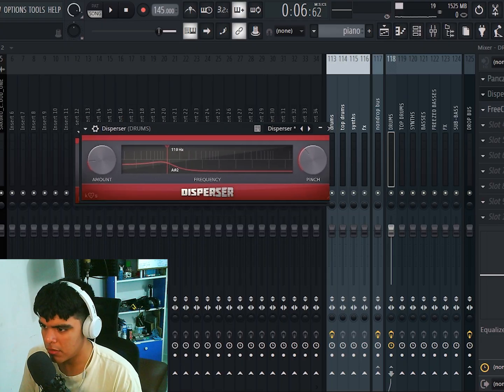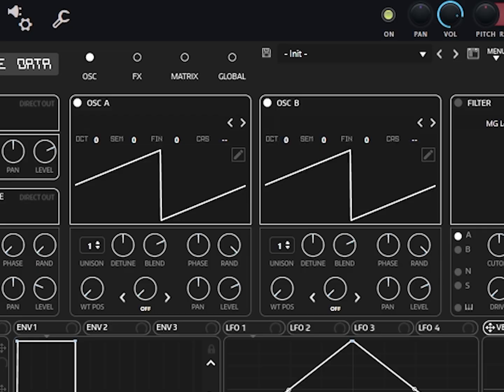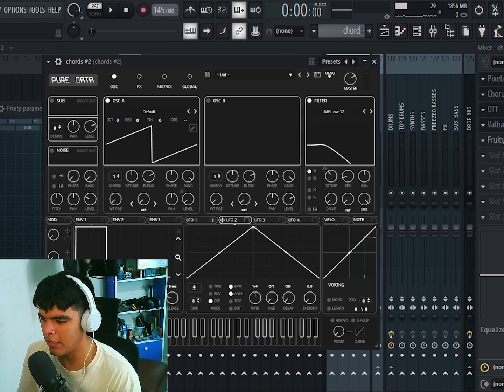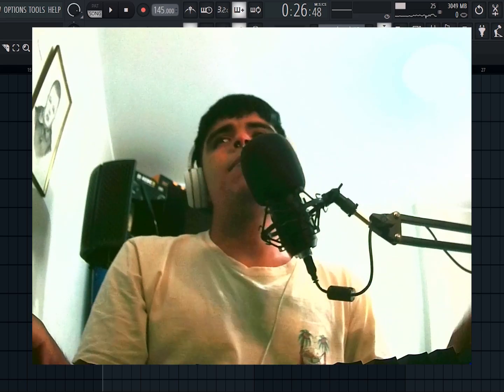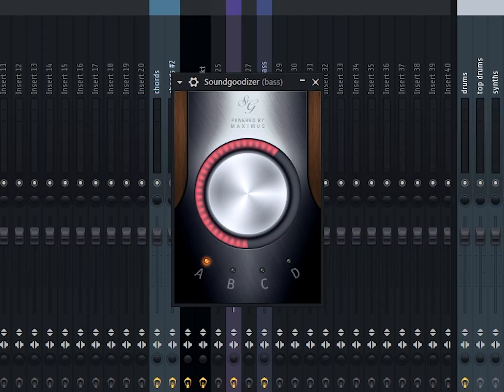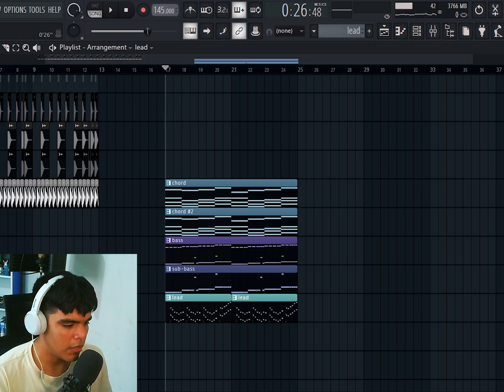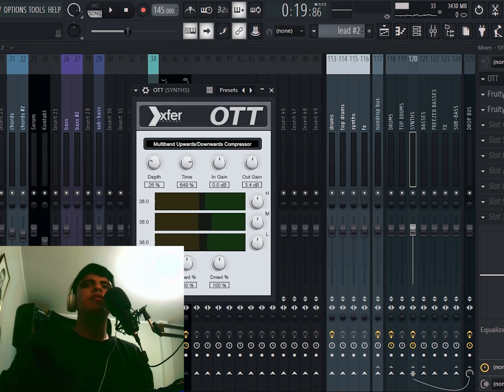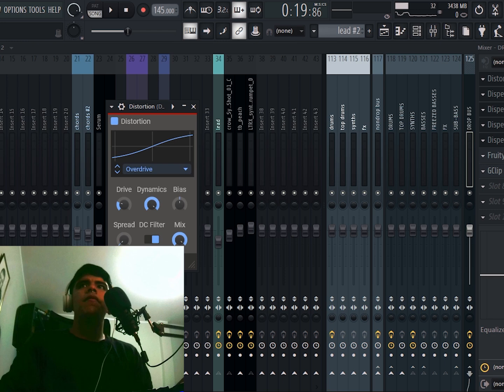HOW TO DAEYA | sound design, arrangement, etc.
i hope you like this tutorial, i'm making more for all of you guys, hope you can support me on patreon, so i can spend more time on making content for yu my guys, ly 🤍